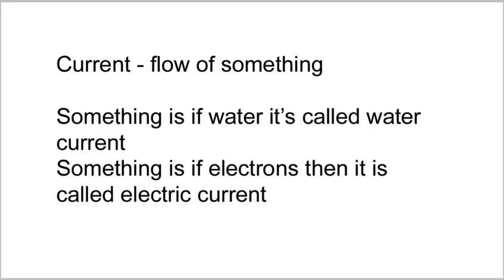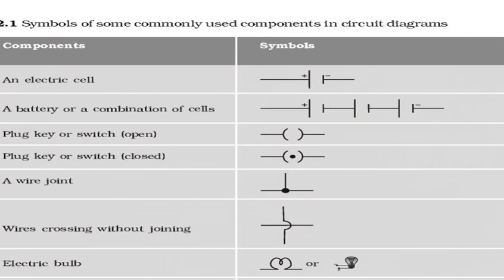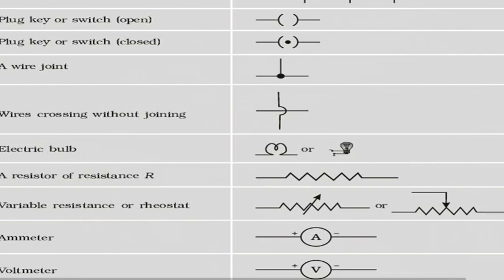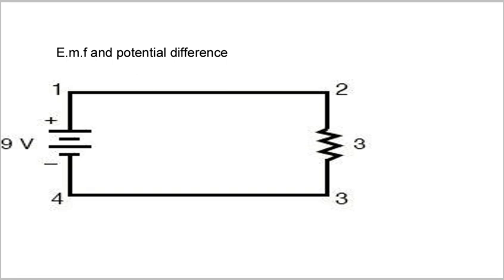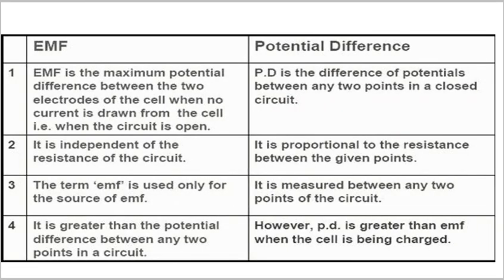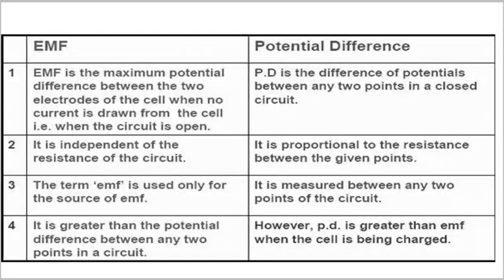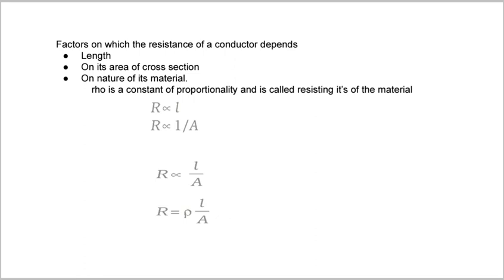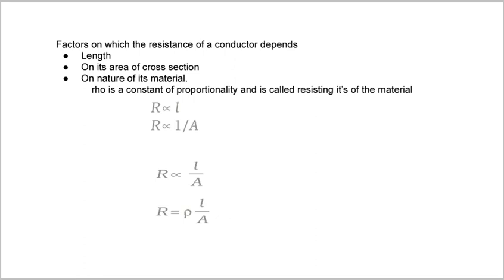Current Electricity Part-1